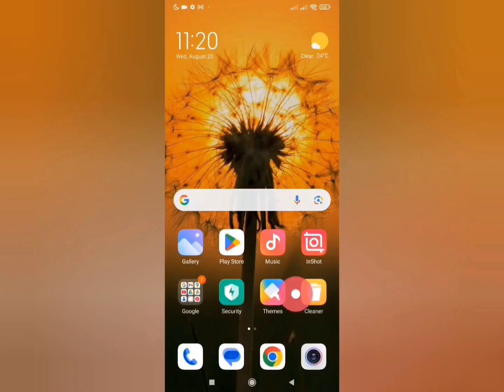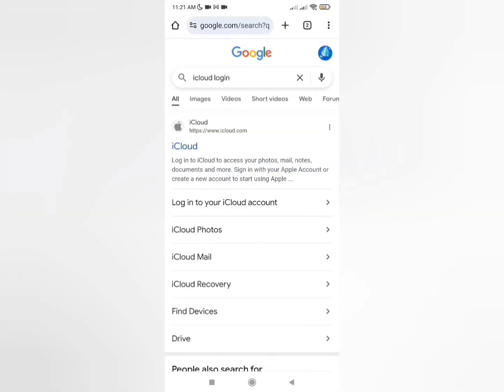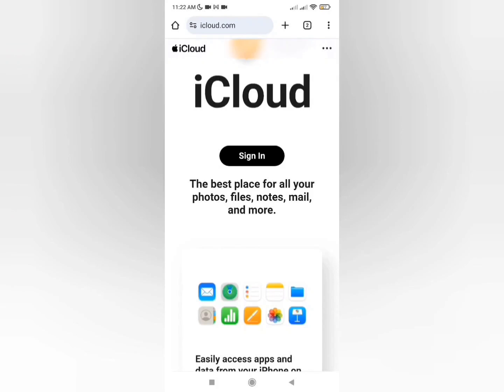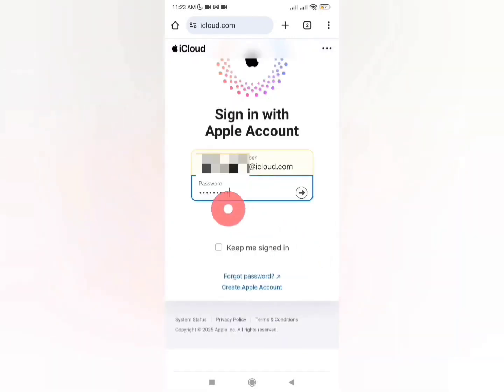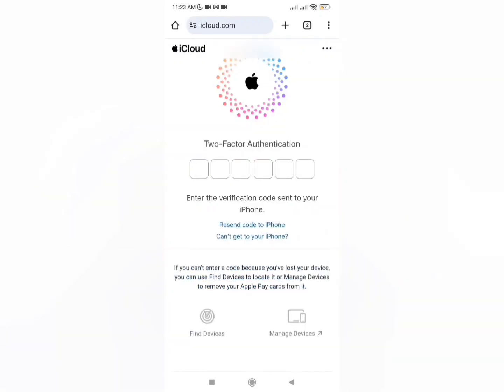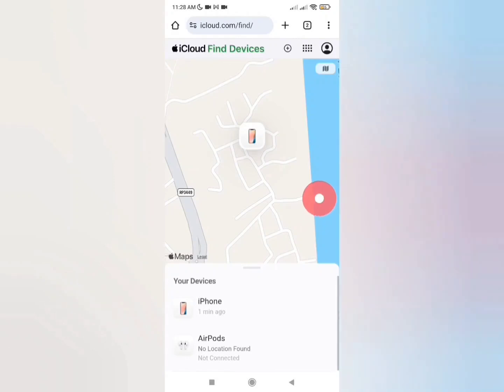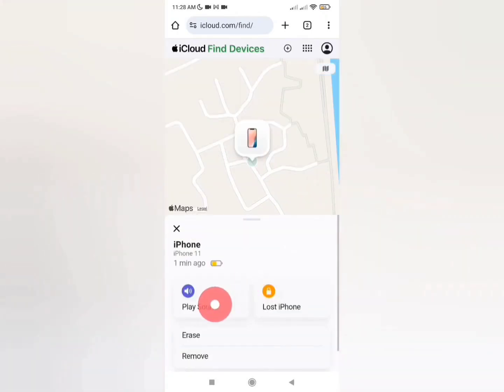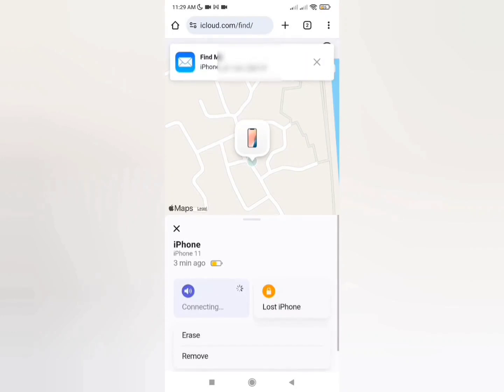A simple way to find a lost or stolen iPhone and some useful tips